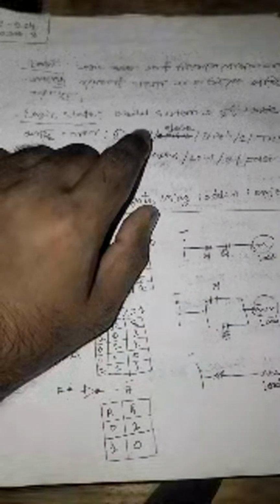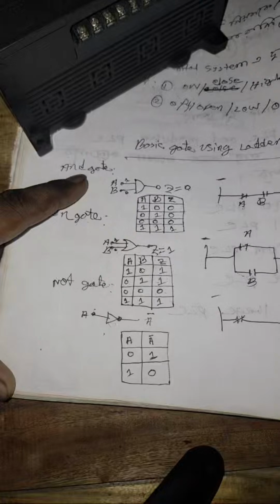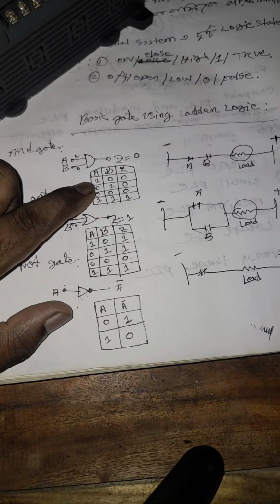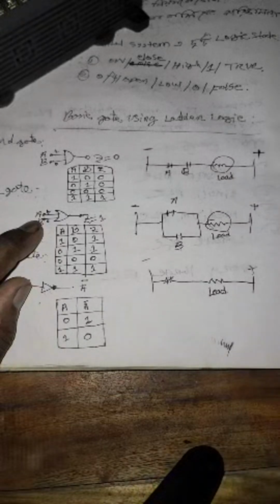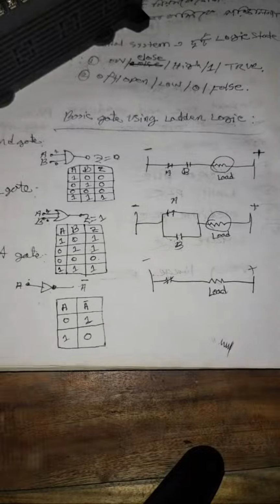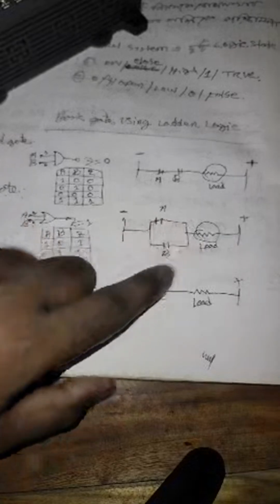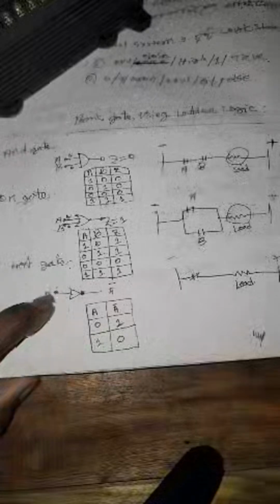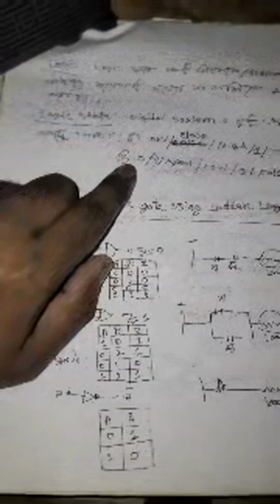PLC class 5 review in English version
motor,electrical,
dron,electricity,
circuit,circuits,dc motor,electronics,
electronics projects,
electronics repair,
electronics basics,
electronics circuit,
electronics diy,
diy electronics,
Creativesm Motor Electronic Experiment Light Diy, Diy project, Project diy, Creative,